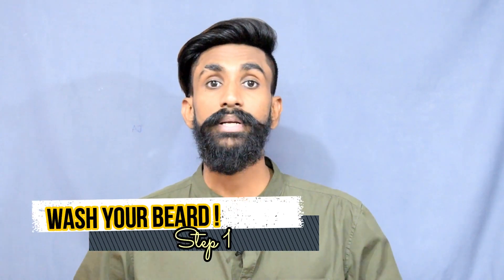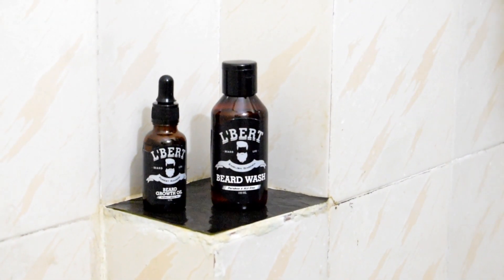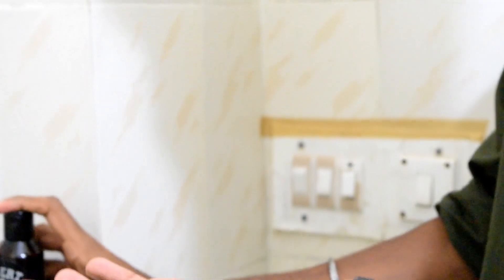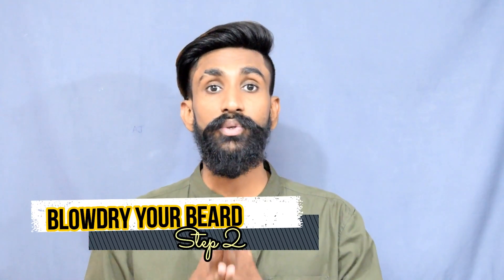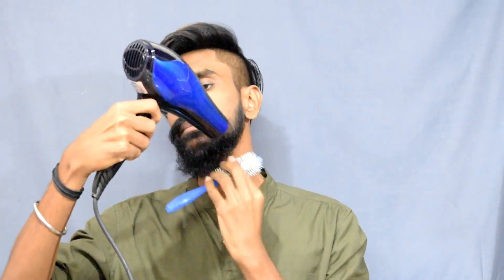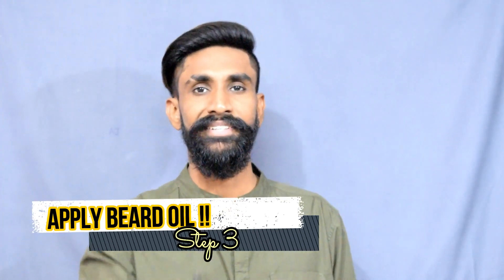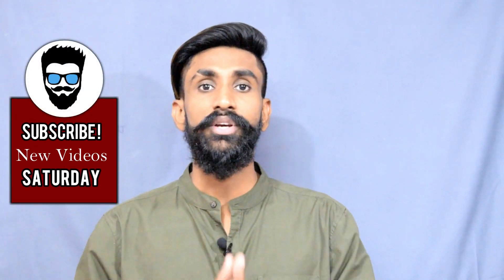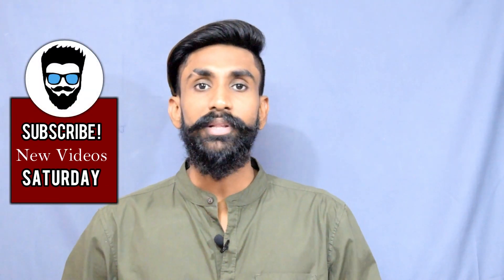HOW TO STRAIGHTEN YOUR BEARD FT L'BERT | Ajeesh Nair | TheRealMenShow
HOW TO STRAIGHTEN YOUR BEARD FT L'BERT | TheRealMenShow
Buy the Products Here :
Beard Oil
Beard Wash

Comment down your Views to let us know whats happening. Share the Video, it wont cost you anything but will help us alot.
Thank You..!!! Cheers..!!

★★QUESTION — Have a question about Men's hairstyle, Grooming , DIY , Hair Tips and Hacks , or Anything Else? Post in comments section of this video!

★★Hair products You Should Try :
 ✔ Lo'real Sculpte ( Fibre Paste )

 ✔ Roller Comb

  Grow Hair Faster :
 ✔ Indulekha Bhringa Hair Oil 100 ml

★★Gear Used to Shoot this Video :
✔ Camera Lens
✔ Back Drop

★★Shop Address :

★★Audio Credits :